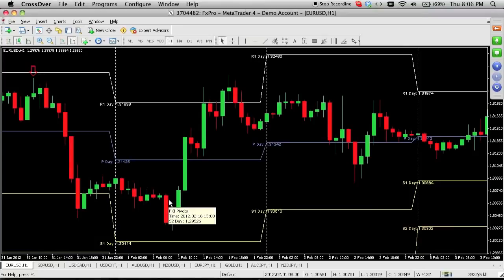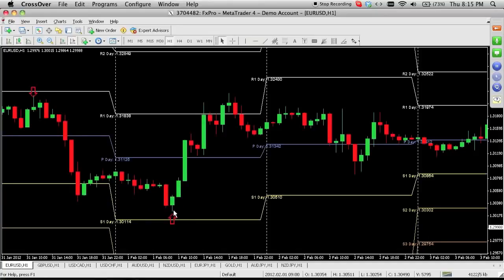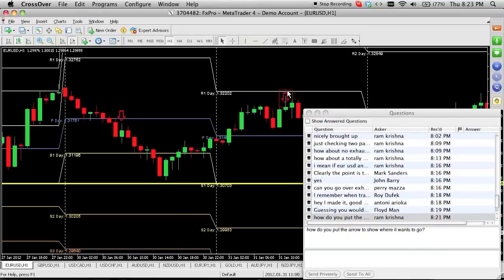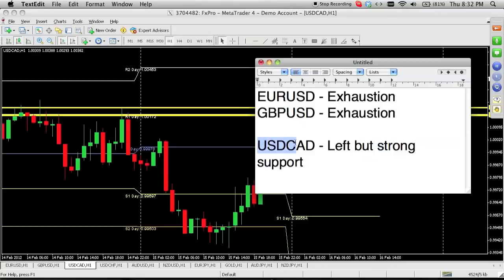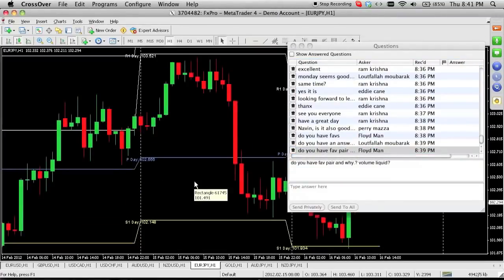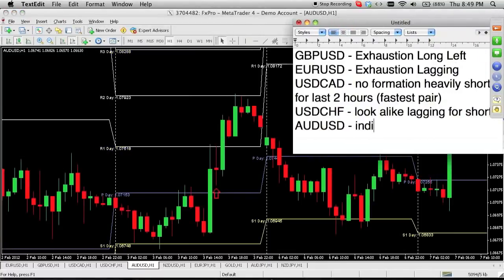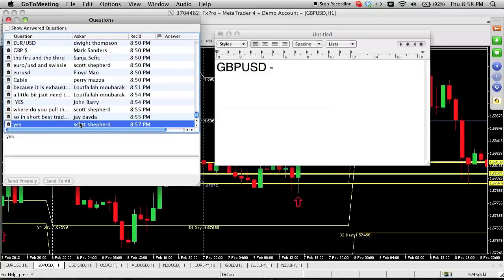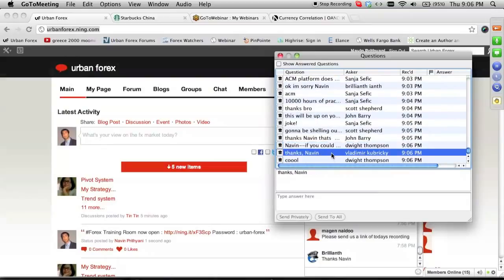Urban Forex Pro Trading Strategy Recap Feb 16 BY KESEK